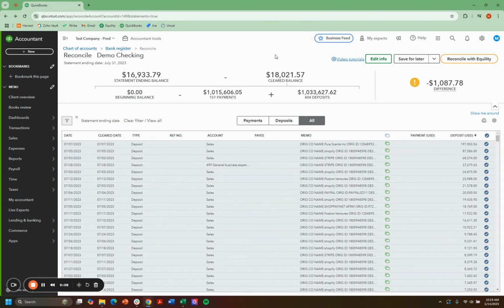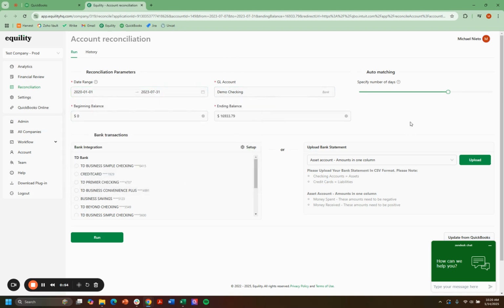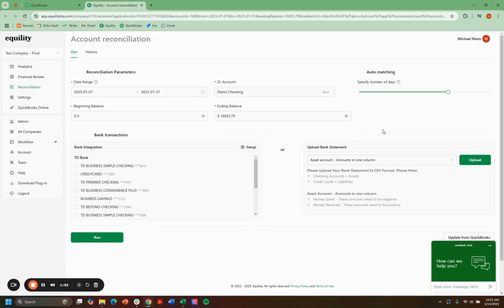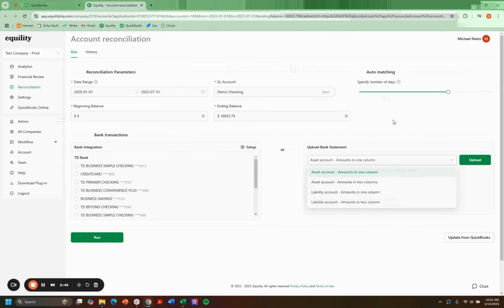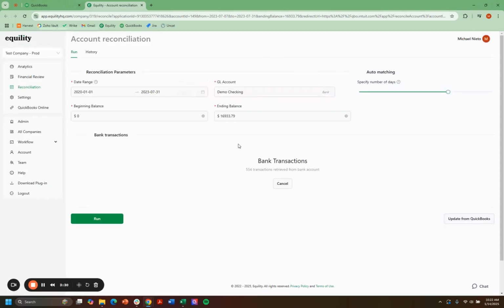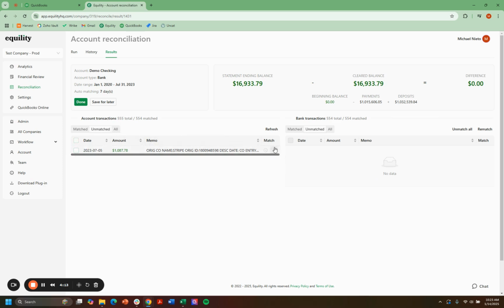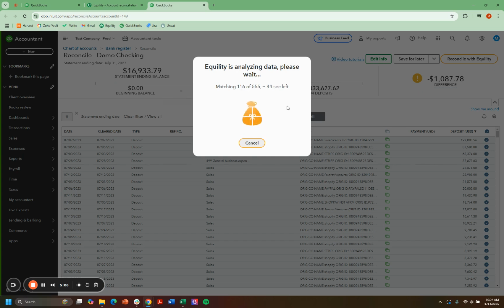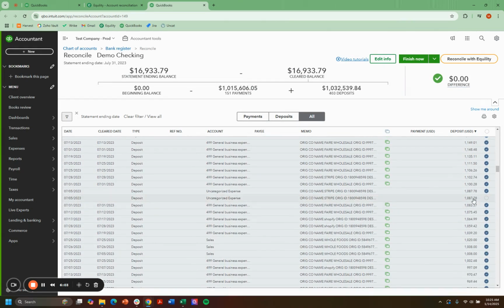Equility - Account Reconciliation Walkthrough Video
A brief walkthrough demo of how to properly use our account reconciliation module.